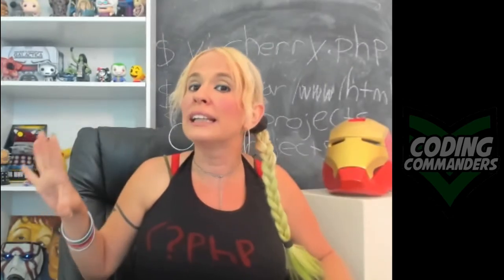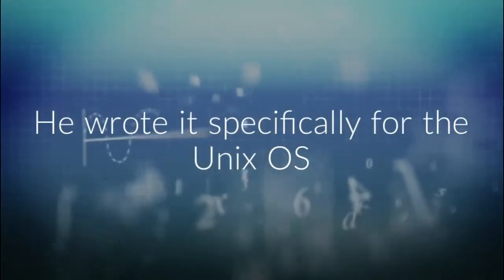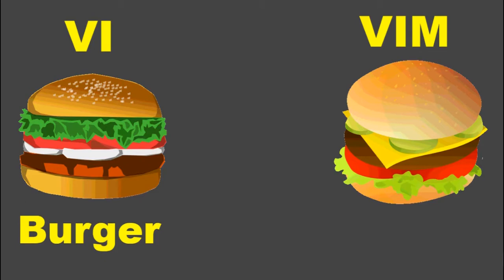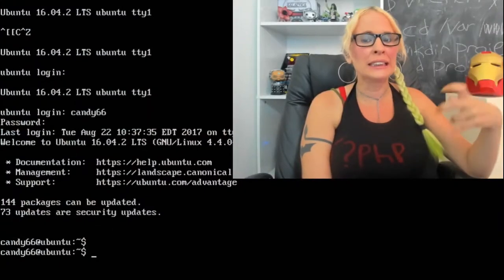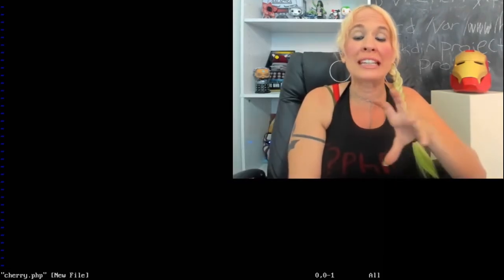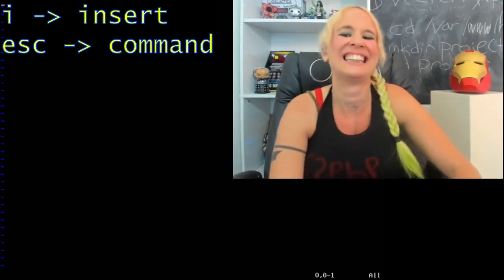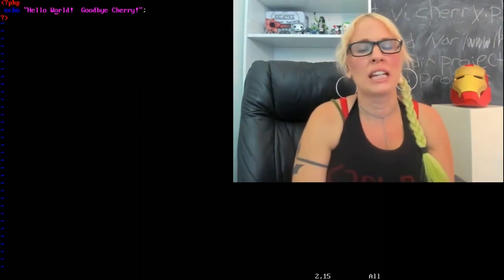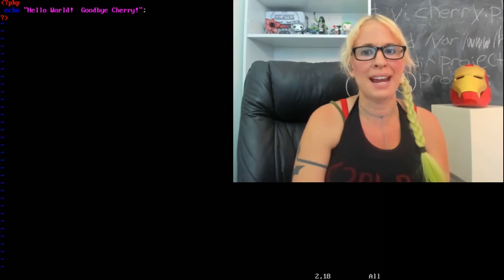Intro to VIM / VI Editor with Basic Commands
VIM / VI Editor is a popular text editor used on Unix family operating systems.  In this intro to VIM / VI we will learn:

- brief background on VI
- how to exit vim / vi editor
- navigation
- delete
- replace
- copy/paste
- save

Category
Science & Technology
License